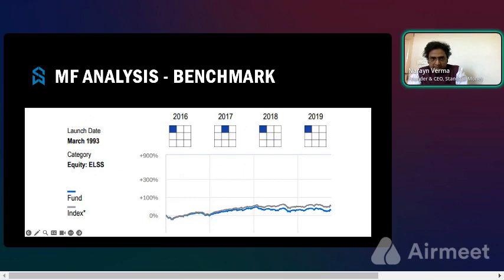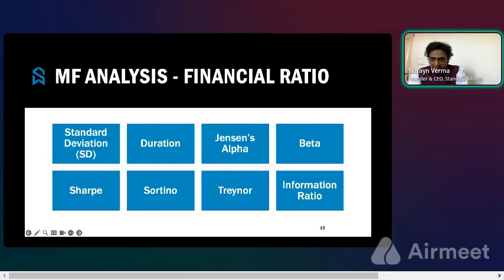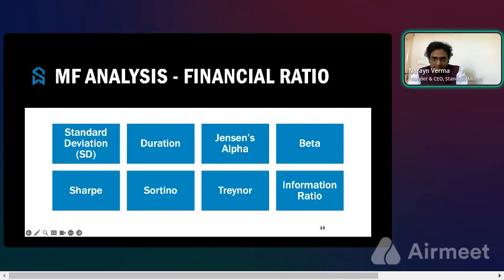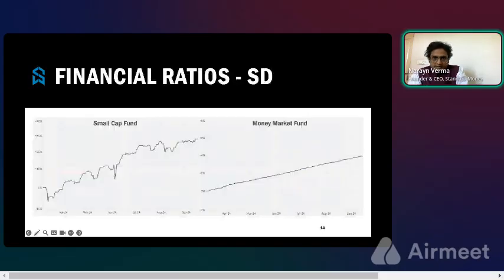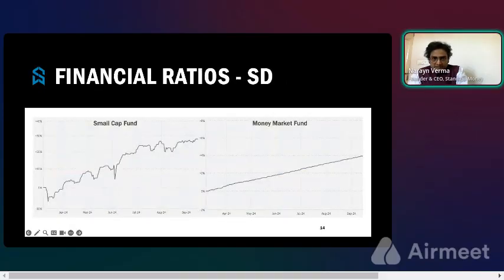Stop Losing Money to Medical Bills! 🛑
In this clip, learn how to read and interpret mutual fund benchmark charts and track records. Discover how to compare your fund's performance against its benchmark index to make smarter investment decisions.

Topics covered:
✅ What is a fund benchmark?
✅ How to read benchmark comparison charts
✅ Active vs passive fund performance
✅ Key data points from fund information documents
✅ Standard deviation basics